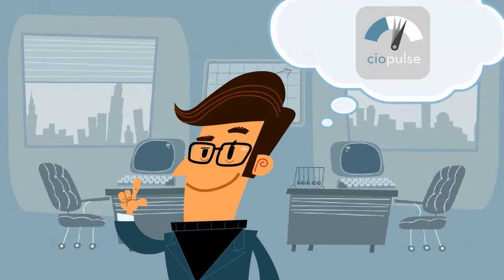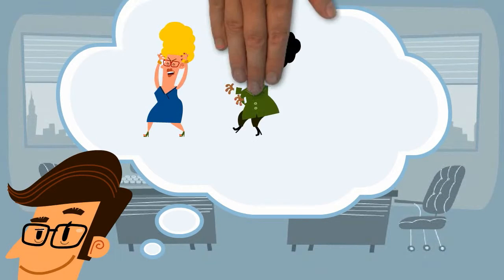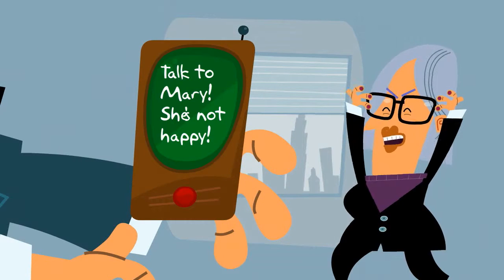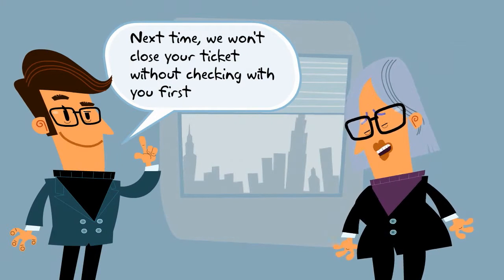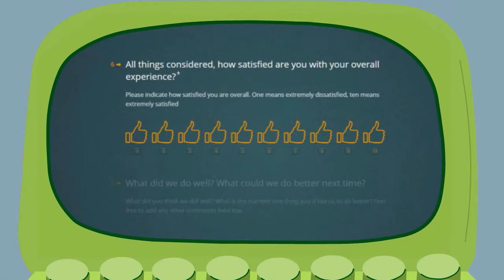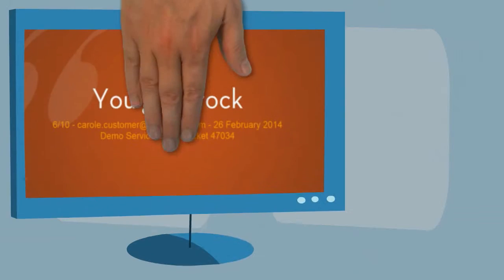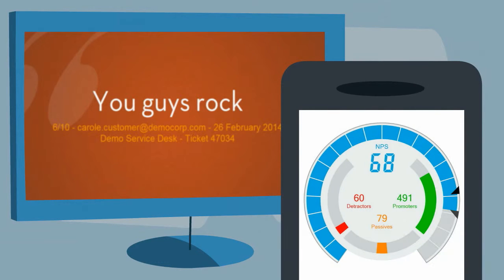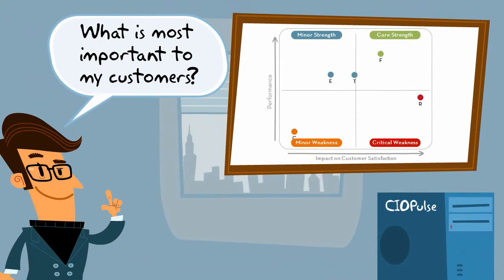itSMF Project of the Year 2015 - Finalist - Silversix Pty Ltd